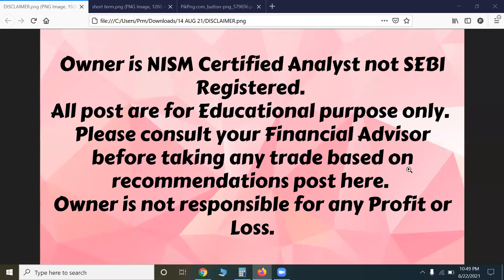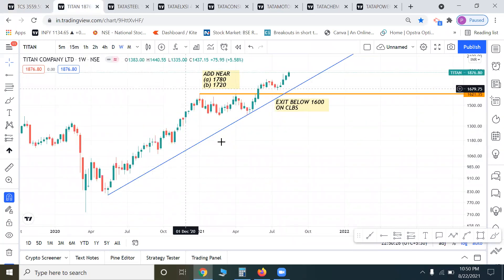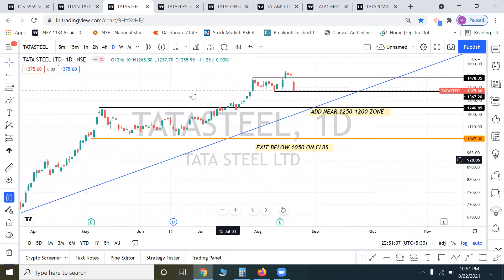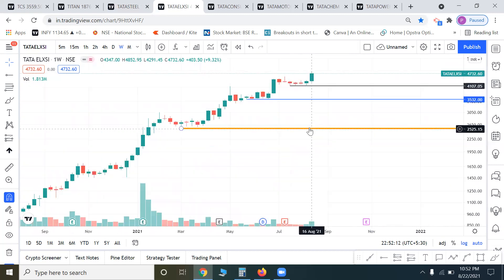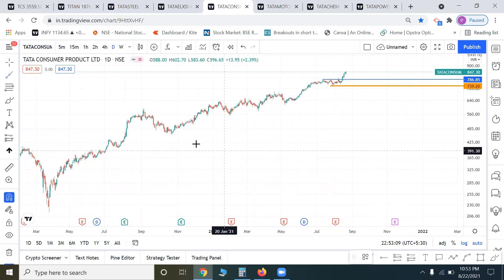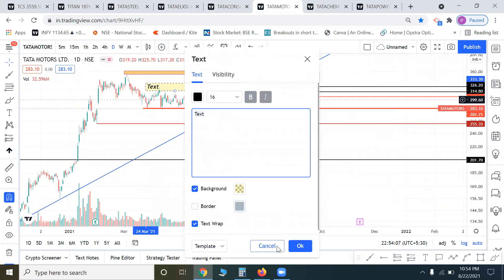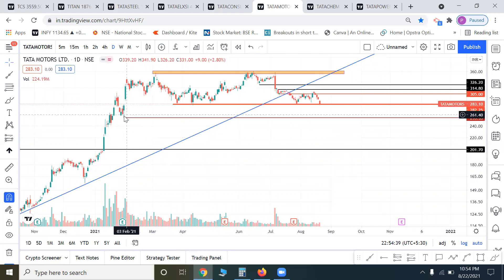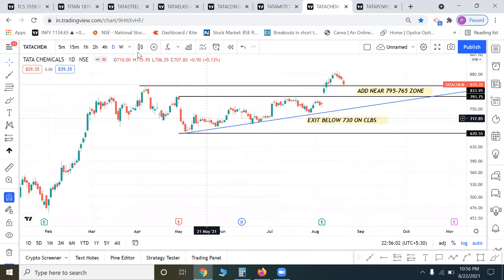WHAT TO DO IN TATA GROUP OF SHARES FOR 22 AUG 21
Shared my Analysis on Tata Group of Shares
TCS
TATA STEEL
TATA MOTORS
TATA CONSUMER
TITAN
TATA ELXI
TATA CHEMICALS
TATA POWER